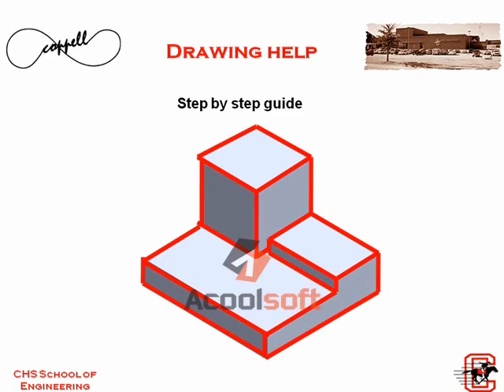drawing_assignment_3.wmv